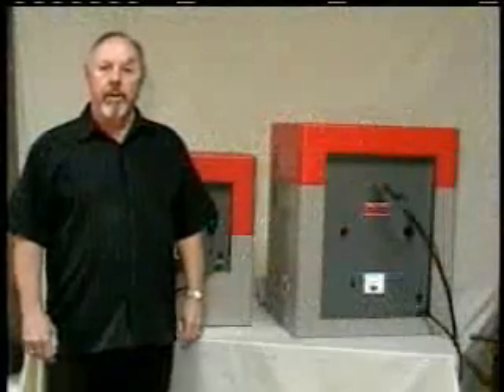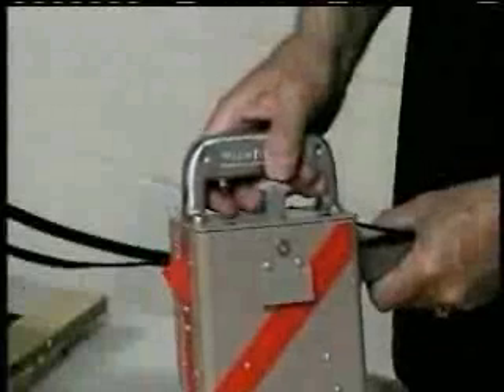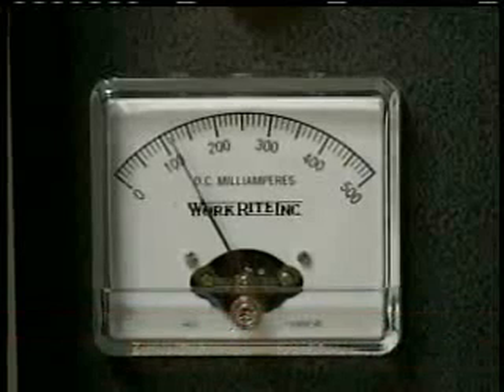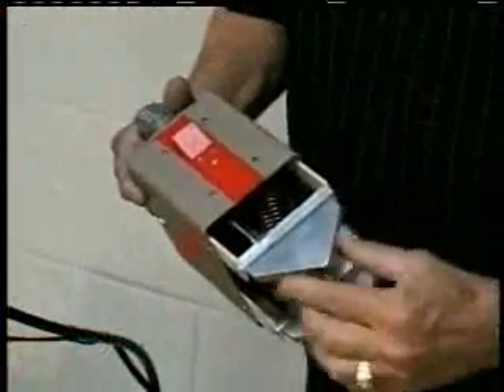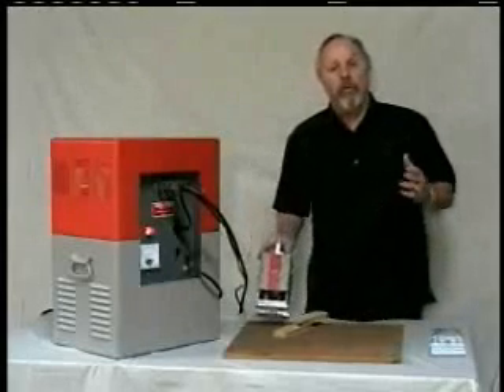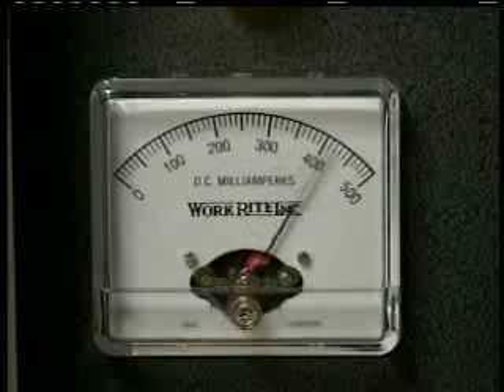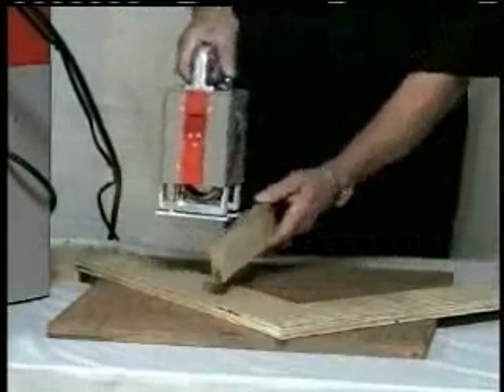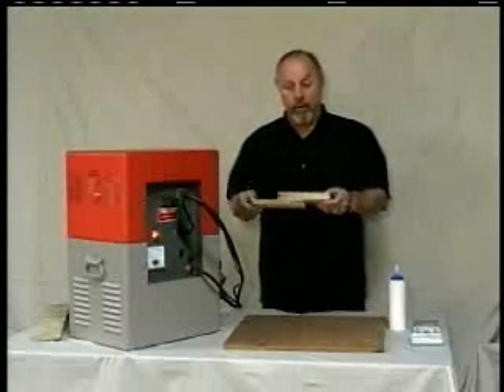WorkRite Wood Welder from Hermance Machine Company - Part 1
WorkRite designed the Model 4000 Electronic Welder to do the heavy duty production work in the large factories, where speed and continuous use is a major factor.

Heavy duty electronic tubes power this large model and deliver a large amount of high frequency current to the glue line.

All component parts in the Model 4000 are of rugged design and will give long and very satisfactory service.